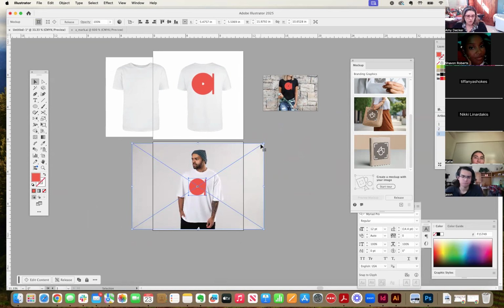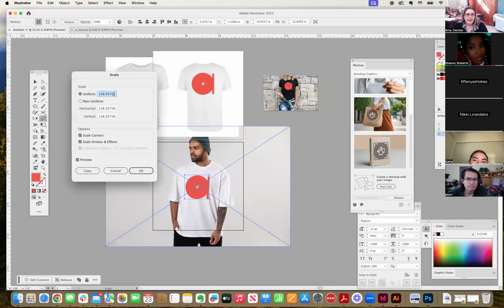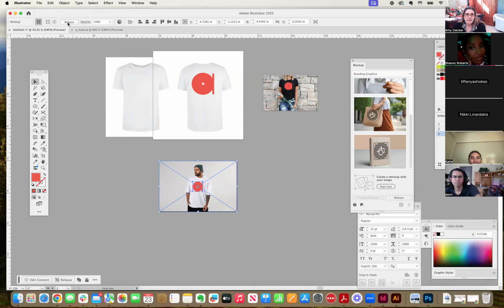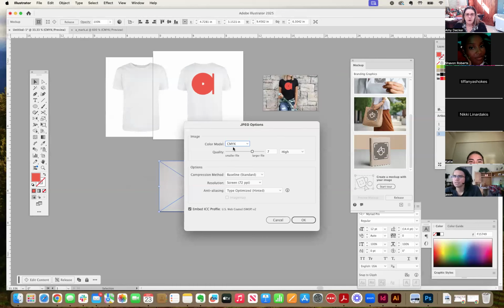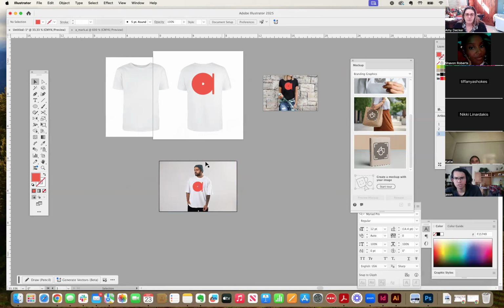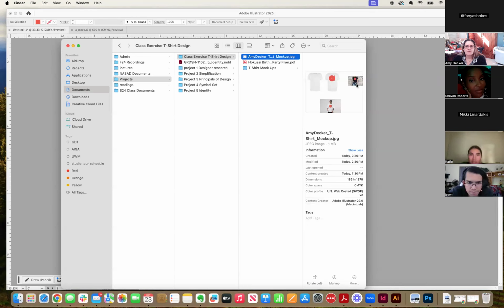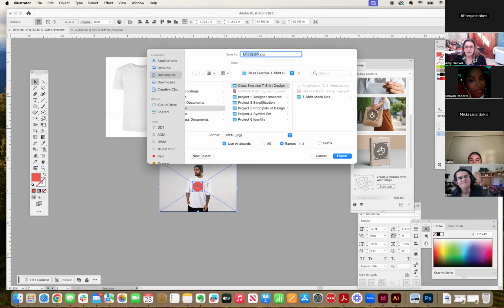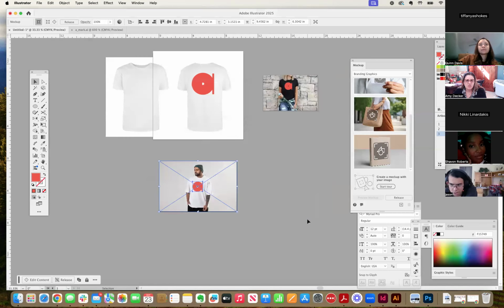Reducing the file size of your Mock ups